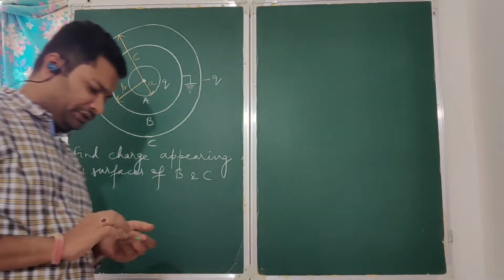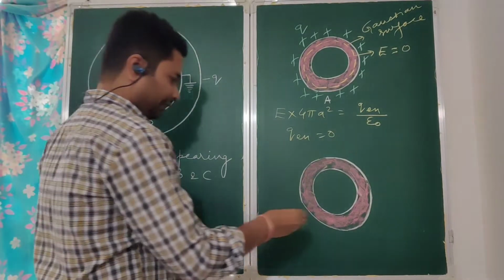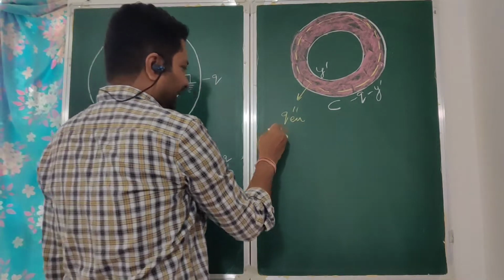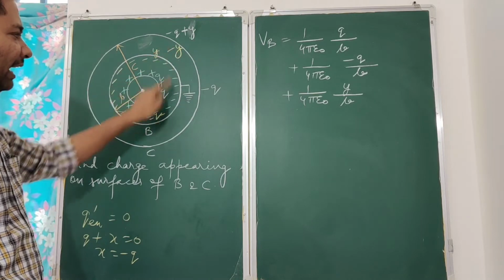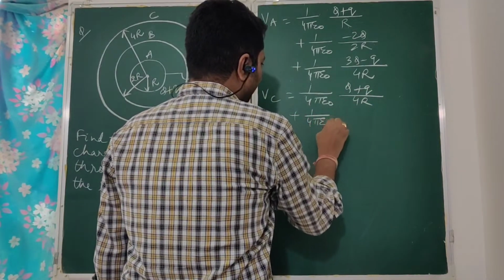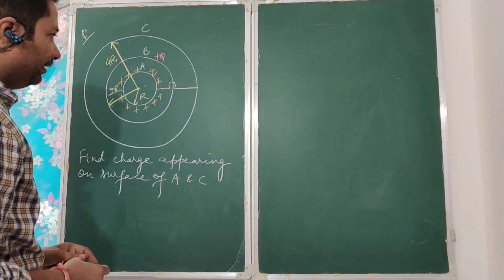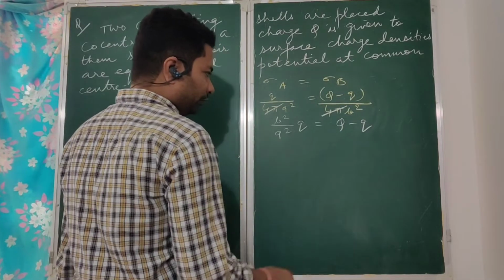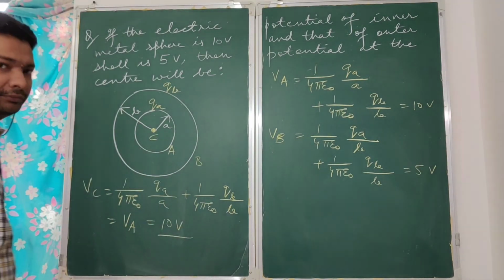Concept of Concentric Spheres - Electrostatics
JEE Advanced JEE Mains NEET CBSE